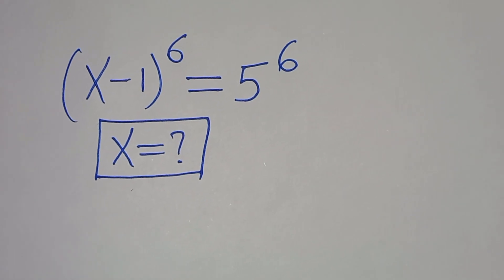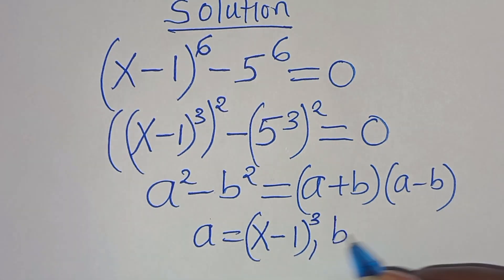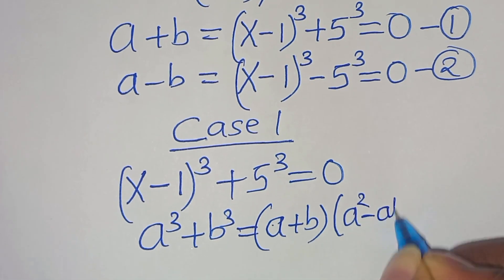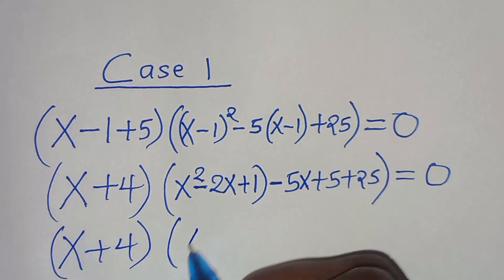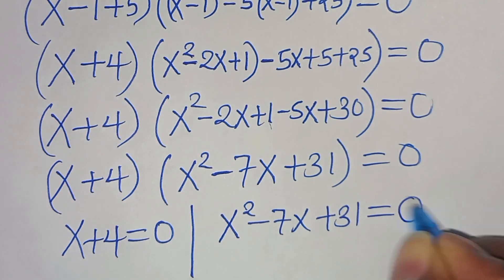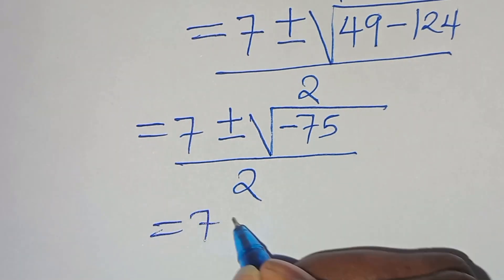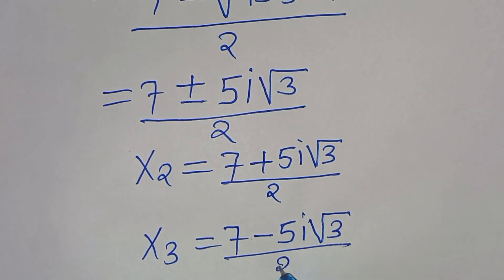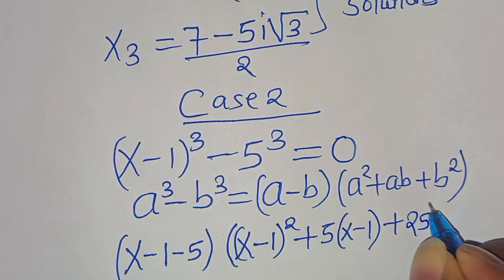Germany | Can you solve this? | Math Olympiad